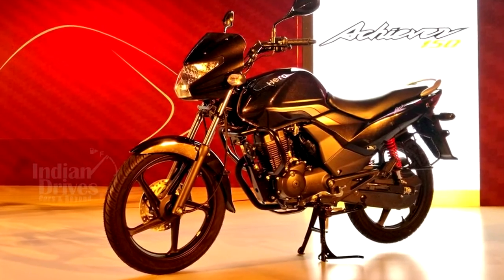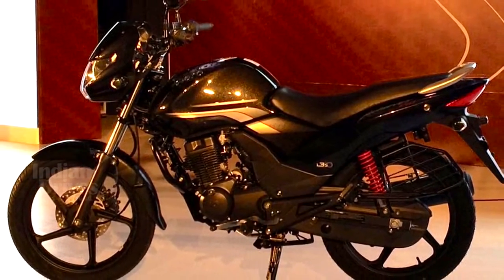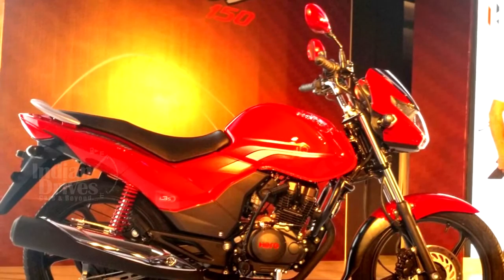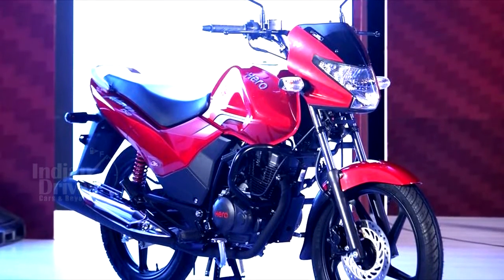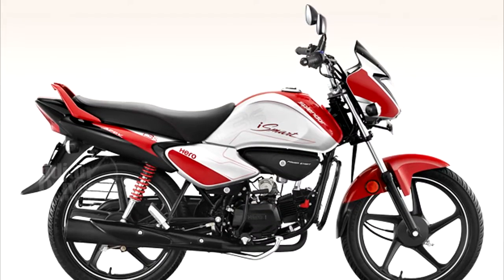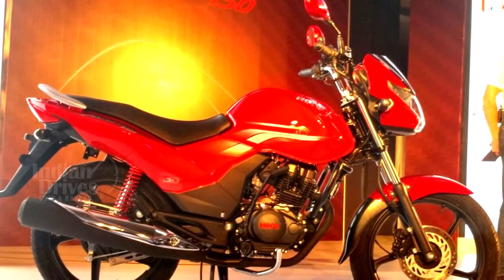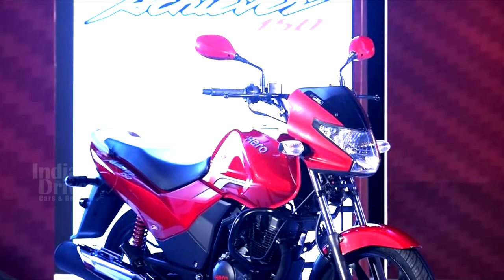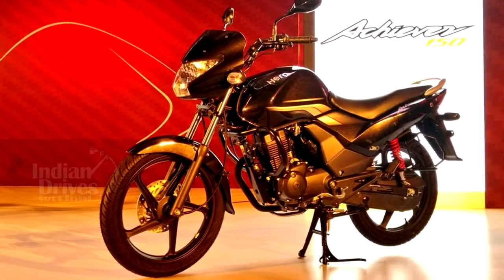2016 Hero Achiever 150 Launched in India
Hero MotoCorp has launched the Achiever 150, its new premium commuter motorcycle, at Rs 61,800

Hero MotoCorp has launched the Achiever 150, its new premium commuter motorcycle, at Rs 61,800 (Rs 62,800 for the disc-brake variant), ex-showroom, Delhi.

It’s powered by a BS-IV compliant, 149.1cc, air-cooled, single-cylinder engine that is mated to a five-speed gearbox. The motor produces 13.4hp at 8,000rpm and peak torque of 12.8Nm at 5,000rpm, and allows the bike to reach from 0-60kph in a claimed five seconds.

Additionally, the bike features Hero MotoCorp’s patented fuel-saving, i3S engine start-stop technology, that was seen previously on the Splendor iSmart 100 and the more recent Splendor iSmart 110. It’s also the first bike in its class to get the Automatic Headlamp On safety feature, which keeps the bike’s headlamp on at all times.